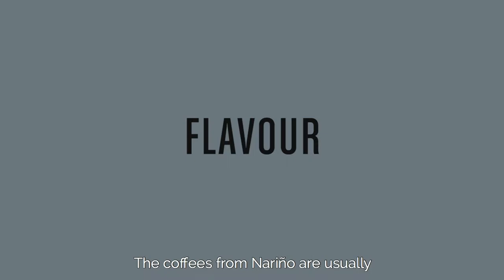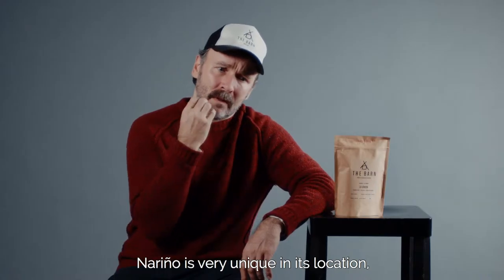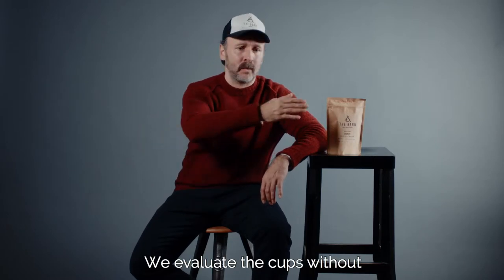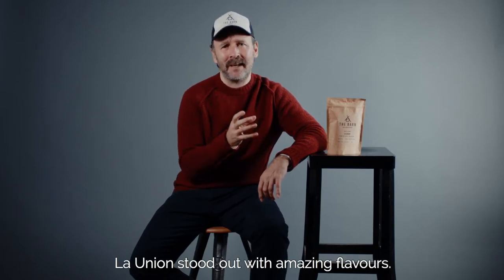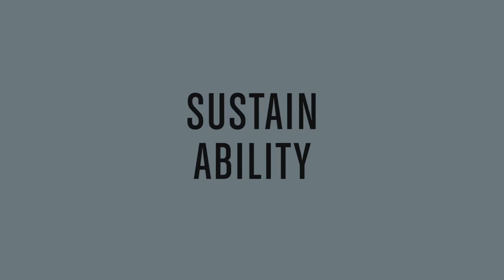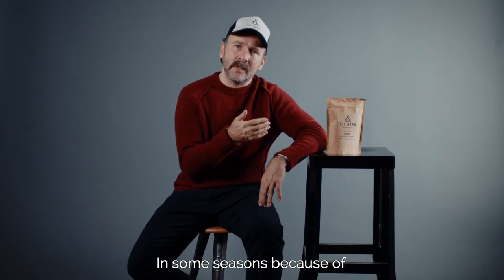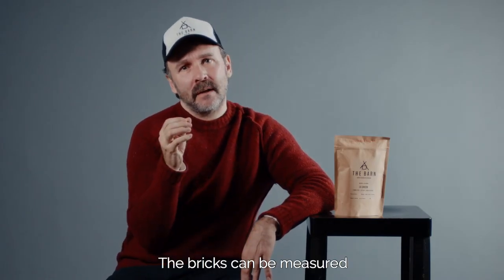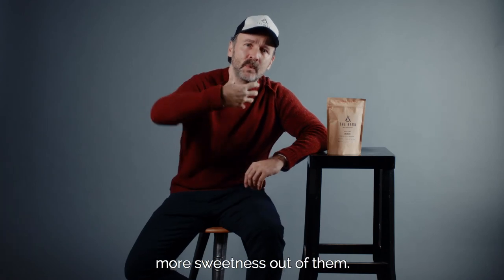THE BARN Coffee Roasters Berlin - La Union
Specialty Coffee from Narino, Colombia